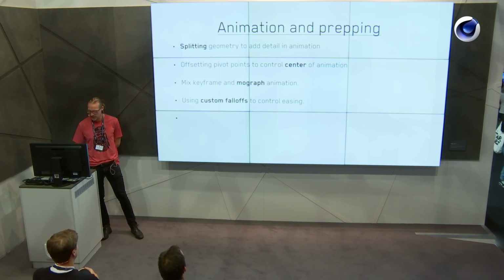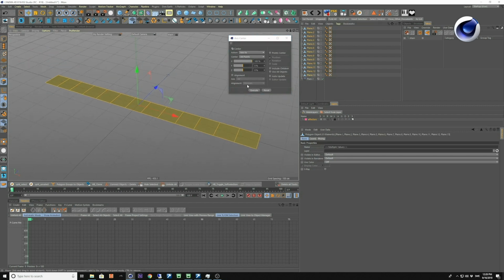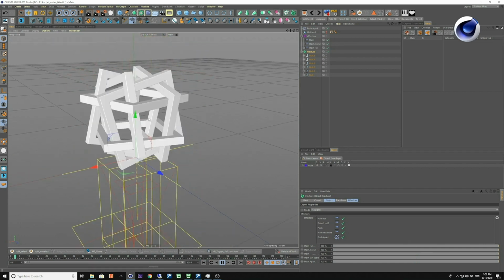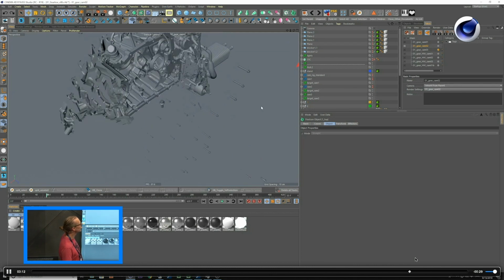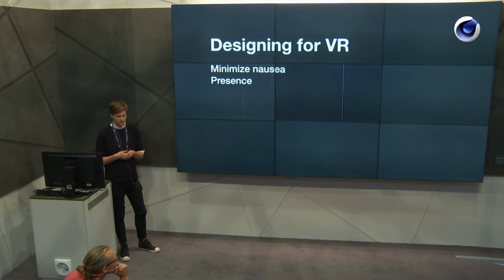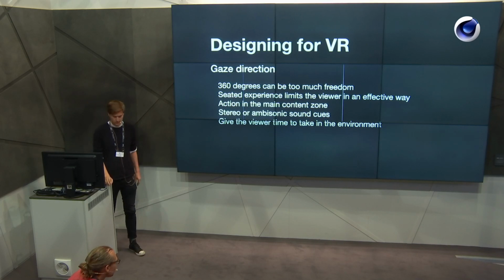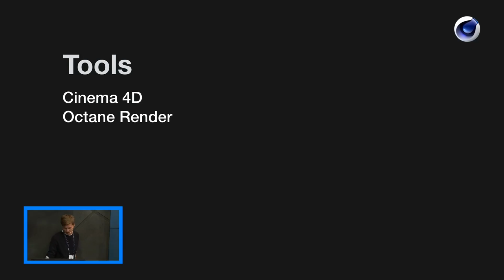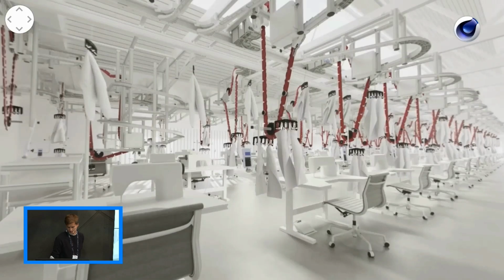IBC 2018 Rewind: Daniel Tegeland (Brickland) – Reverse Engineering & 360° Animation Workflows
Daniel shows one of the latest projects he worked on and in which he used a clever combination of traditional keyframing, MoGraph, and the Voronoi Fracture to keep complete control over an entire car build. He’ll also discuss the design process and workflows he relies on to create stereoscopic animations for VR headsets.

About Daniel Tegeland:
Daniel Tegeland and Ragnar Leuchovious are 3D all-rounders with combined over thirty years’ experience in crafting 3D graphics. Their latest endeavor “Brickland” is a multi-disciplined studio operating from Gothenburg Sweden.